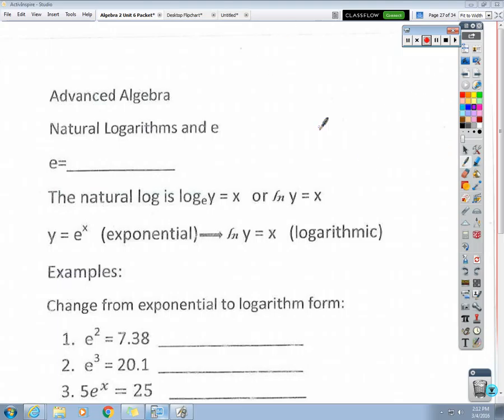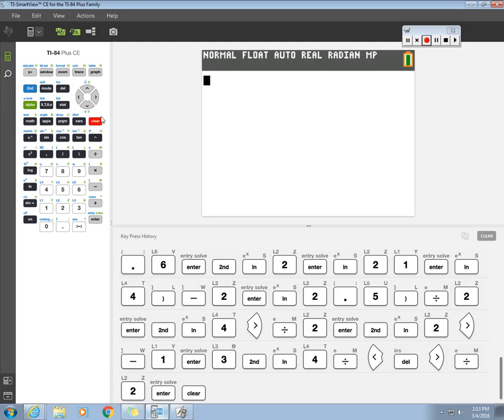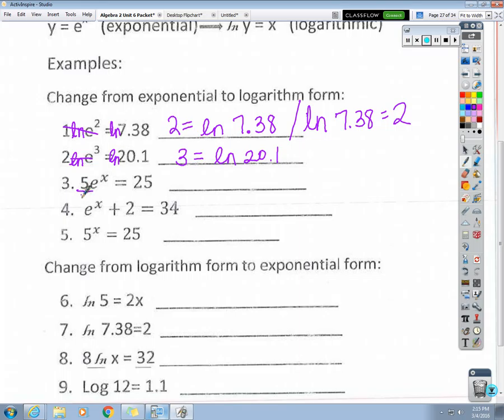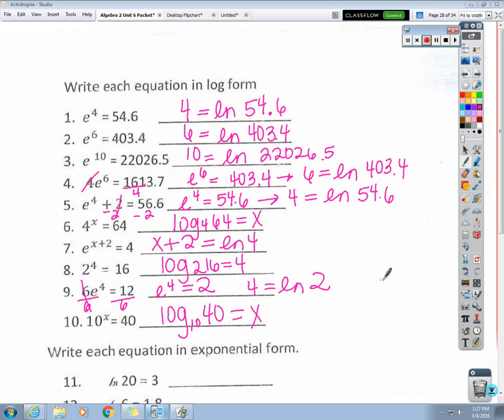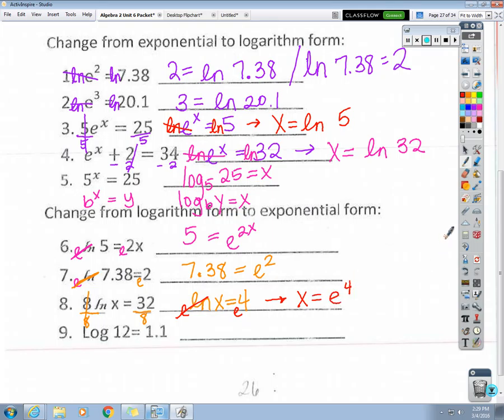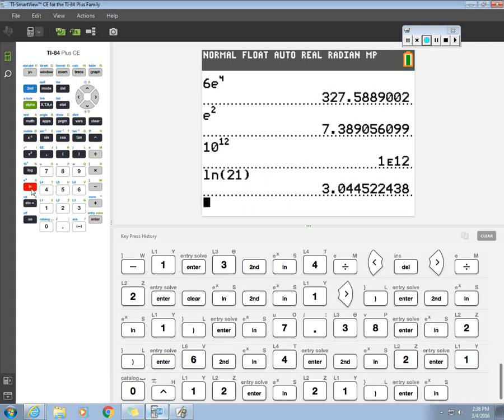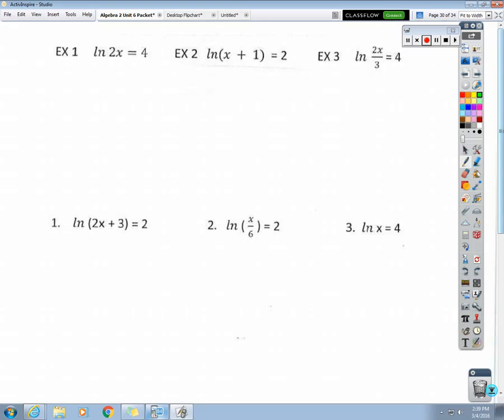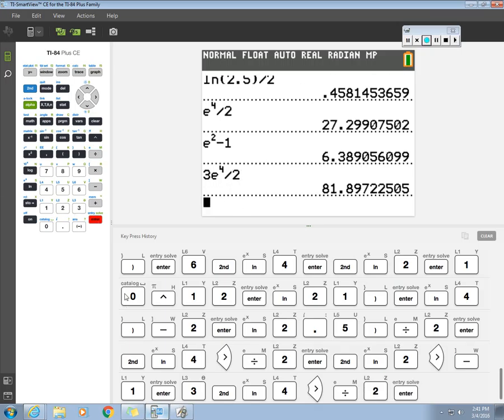Alg 2 Unit 6 3 4 16